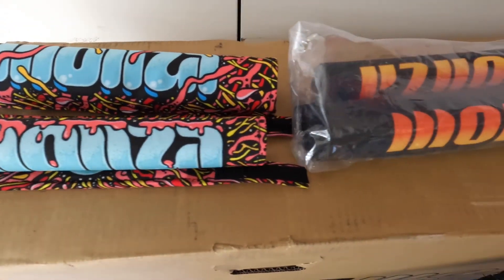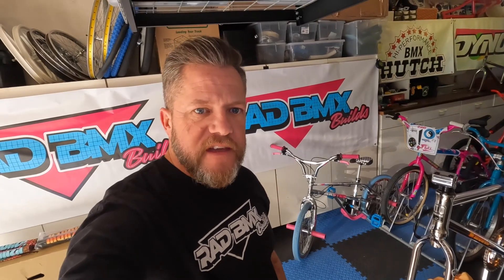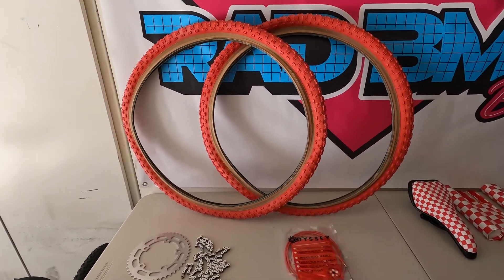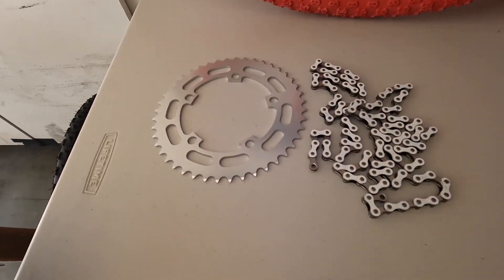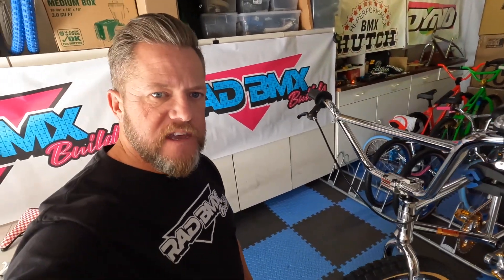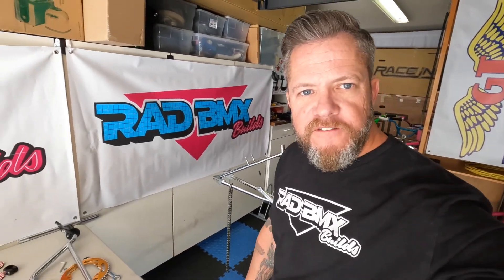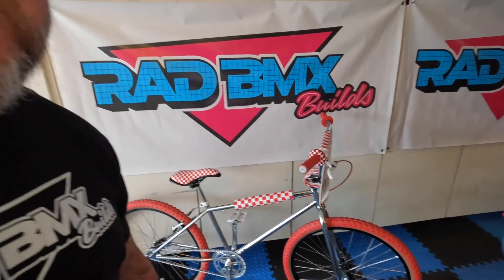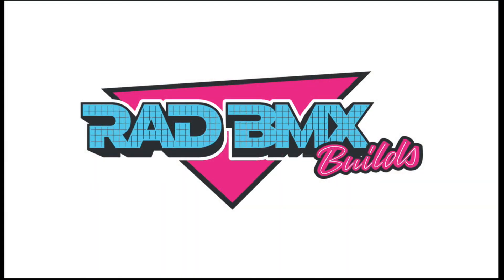Custom Monza Build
BIKES FOR SALE
All Rad BMX Builds bikes that are currently for sale will be listed

ABOUT US
We are a small Veteran owned business specializing in buying, building, and selling old school BMX bikes.